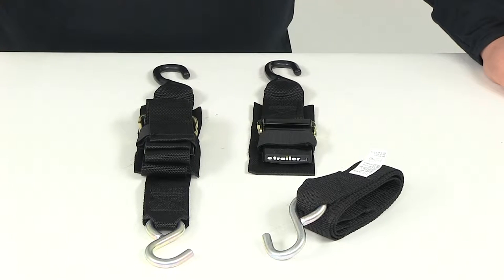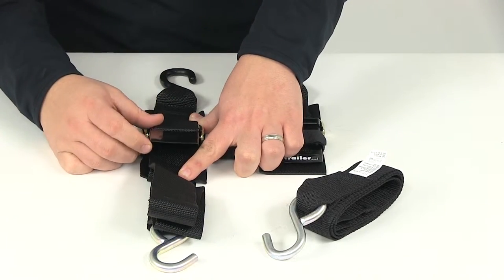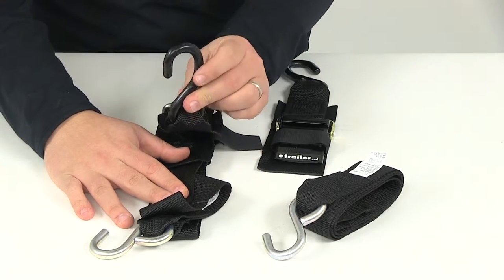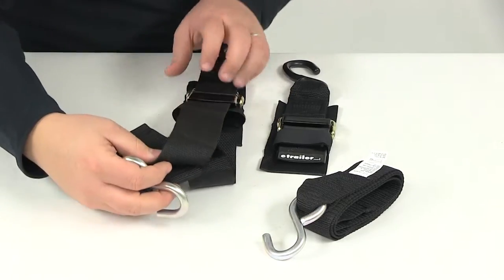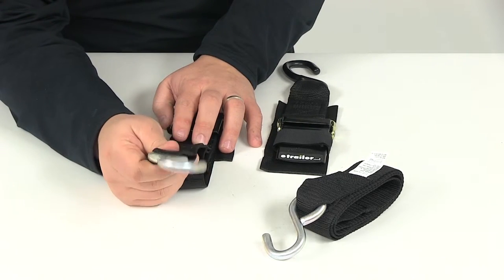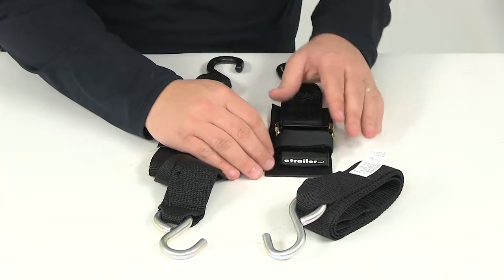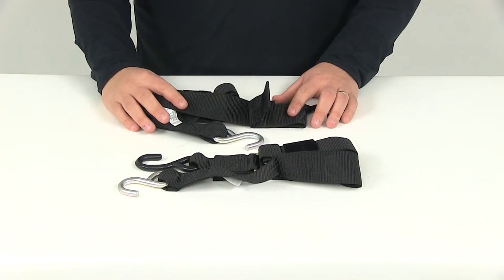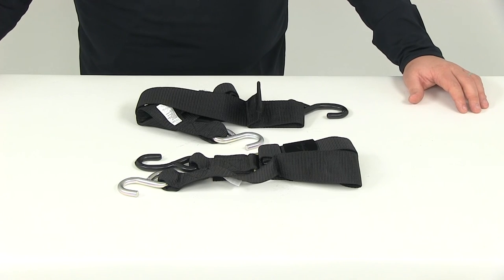etrailer | BoatBuckle Tie Down Straps - Trailer - IMF13111 Review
Today, we're going to be taking a look at part number IMF13111. This is the BoatBuckle Kwik-Lok Transom Tie-Down Straps. These are going to be your heavy duty tie down straps. They're going to firmly secure your boat's transom to your stern. The material here is going to be a seat belt quality polyester. It's also going to feature the Kwik-Lok buckle that allows you to get a nice, easy grip on it.

You see that right here. That way, you can grip it and control it with one hand. If we flip this over, here on the reverse side, it's going to have the protective pad. This goes under the buckles and it's also going to feature a vinyl-coated steel S hook so the pad and the vinyl coating on the S hook, those are really good design features because it's really going to help protect your boat's paint and finish from any scuffs or abrasions or any damage. The strap dimensions, it's going to give us a width of right around 2 inches. The overall length of the strap is going to measure 4 feet.

Maximum load or break strength is 1,200 pounds. That's going to be per strap. That's about the safe working load limit of 400 pounds. The hook on this end, the one that does not have the vinyl coating, that's just going to be your steel hook. The way that this would work is you'd load your boat on to your trailer, you need to open the buckle and hook the zinc-coated S hook, which would be this one right here at the bottom of the tie down straps to the side of your trailer's frame. Then you can hook the vinyl-coated S hook to the stern of the boat.

You want to pull the end of the strap through its buckle and then turn the buckle down in order to tighten it. It's got these nice inaudible 00:01:43 fasteners here. That way, you can secure the excess strap. That way, it's not flapping around or making road noise as you go down the highway. Now, this one over here is is assembled and I just want to show your real quick how to assemble one of these together. I went ahead and made sure this one was all undone.

Really simple process, we'll move this one to the side. You want to start with the end of the strap. If we have the buckle here with the logo facing up, you're going to take your strap, run it back through this portion here. Then you can see that you have these two openings. You're going to bring it back through the opening closest to the logo. Then you still have this slot here so that's where we're going to run the strap up. Then we're going to bring it back through that first slot that we ran it through when installing. Once you do that, you can see here, that's going to allow you to pull the strap as tight as you need to and then you're going to be able to close the buckle with everything nice and tight. That way, you're ready to get on down the road. That's going to do it for our review of part number IMF13111. These are the BoatBuckle Kwik-Lok Transom Tie-Down Straps. .